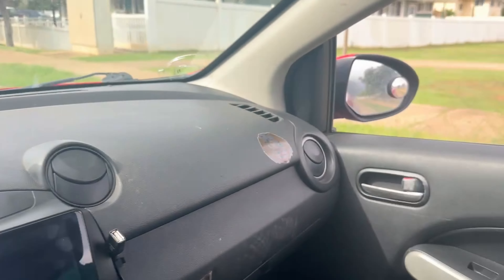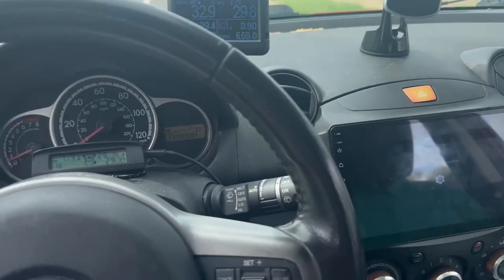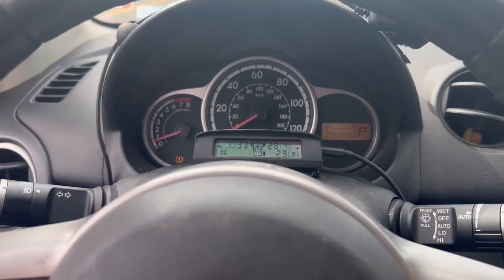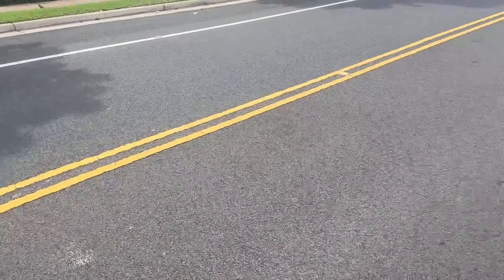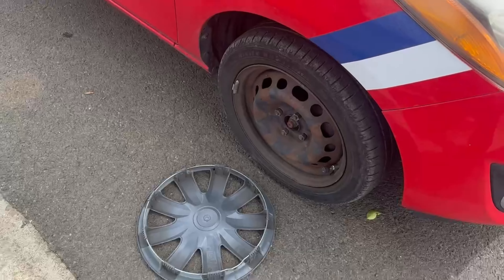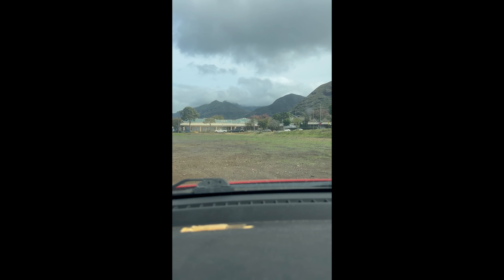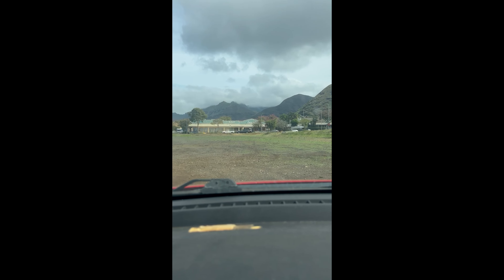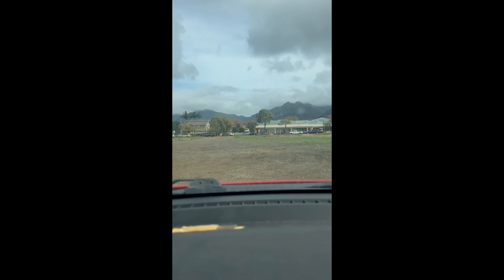Untitled Car Video 14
Recovering well from multiple issues, videos returning soon